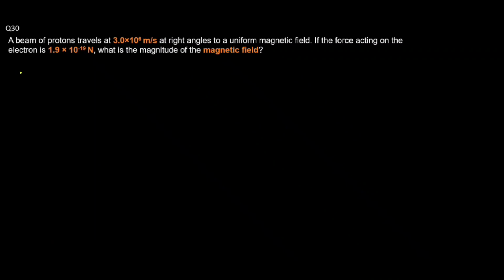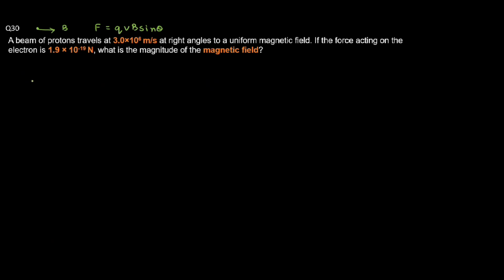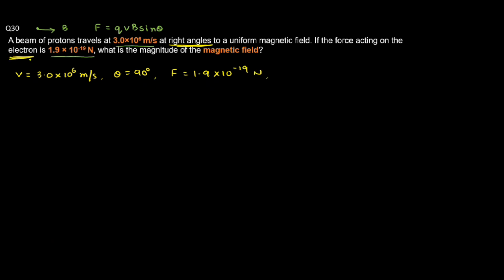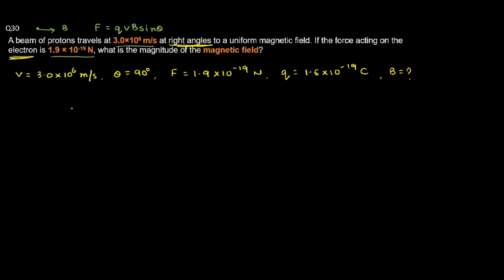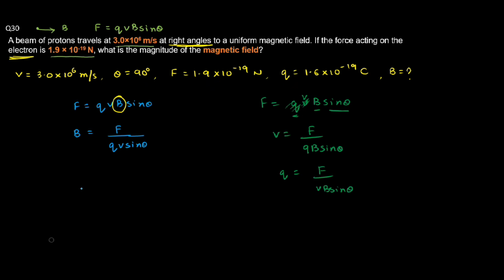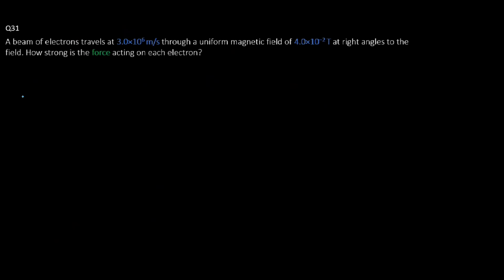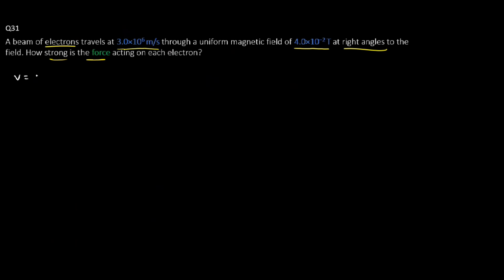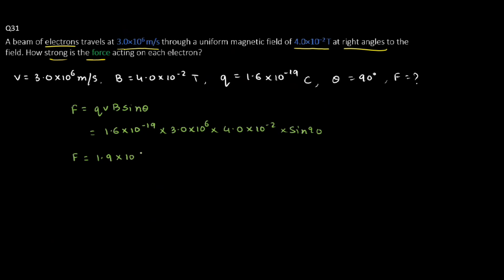(Q 30) Force on a charged particle in the magnetic field.